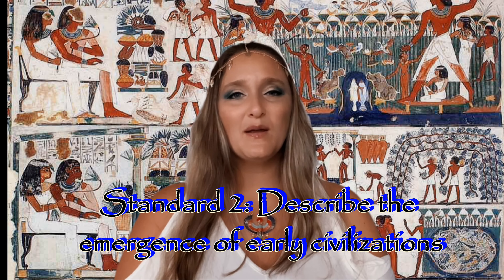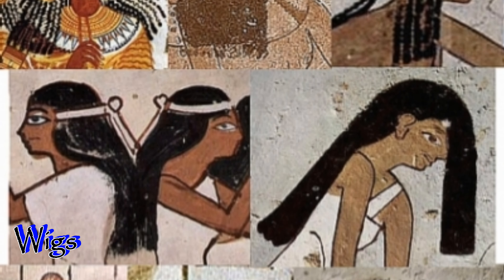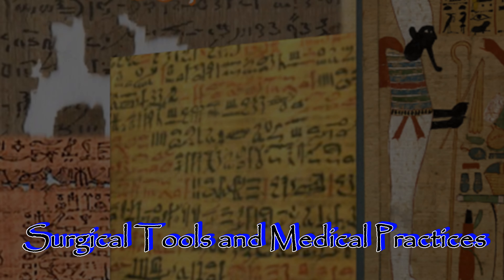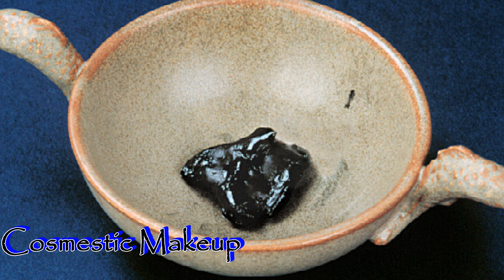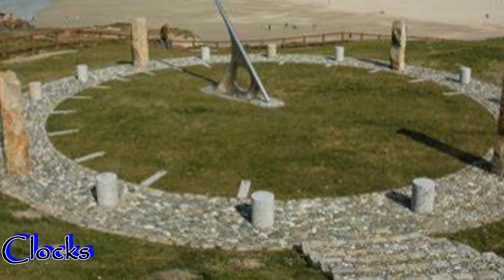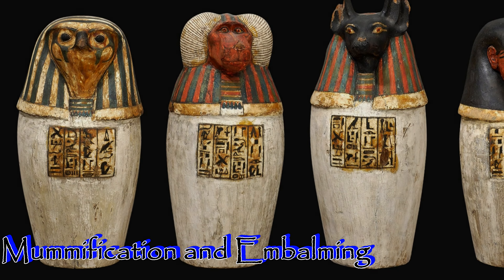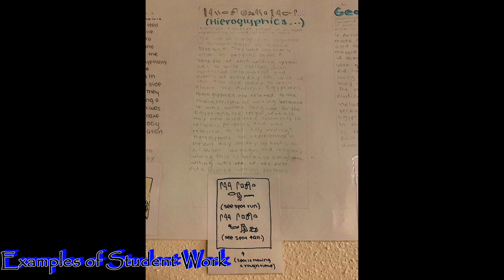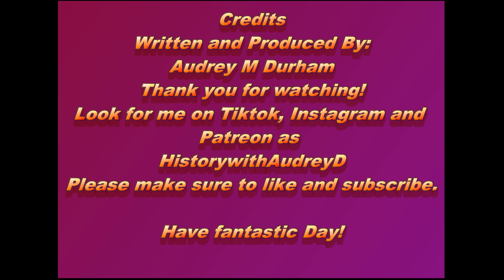Ancient Egyptian Inventions Part 3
In this lesson, we are finishing up our series on Ancient Egyptian Inventions with some of my favorites which include cosmetics, mummification, wigs, toothpaste, clocks, and medical practices including dentistry and surgical tools.  Please join me in learning a bit more about what we gained from the Ancient Egyptian Civilization.